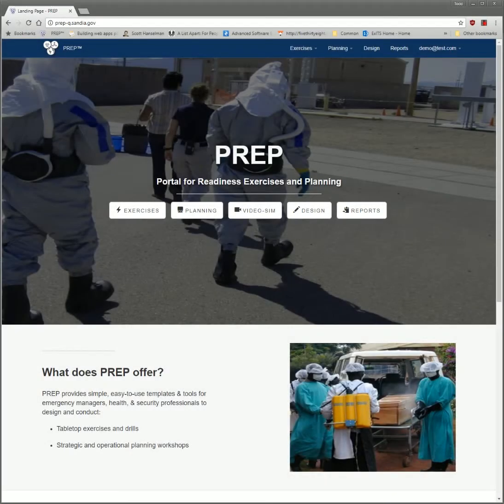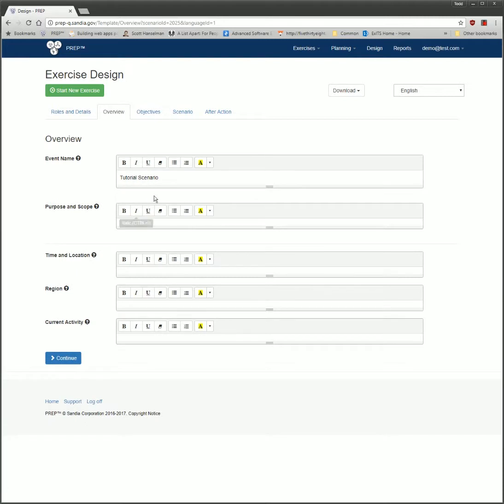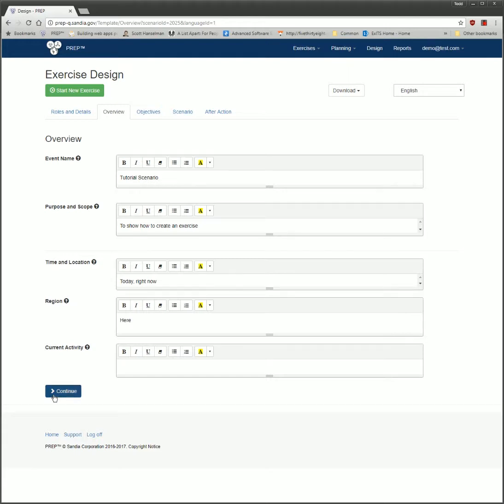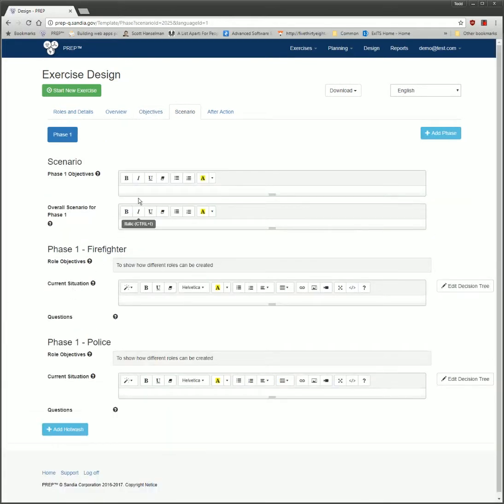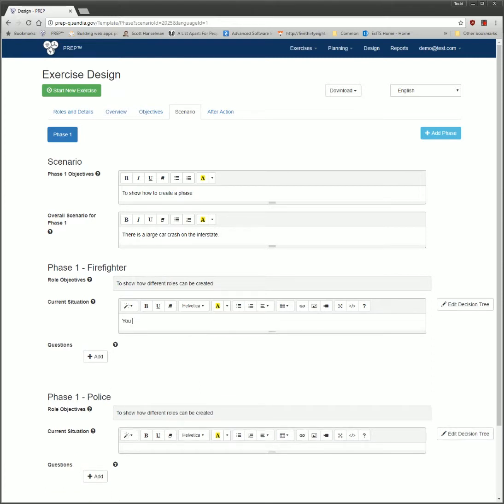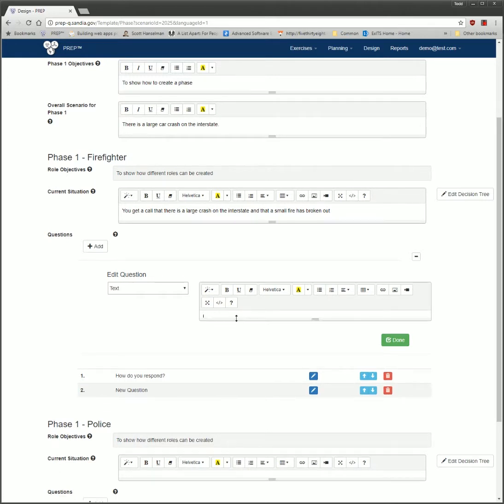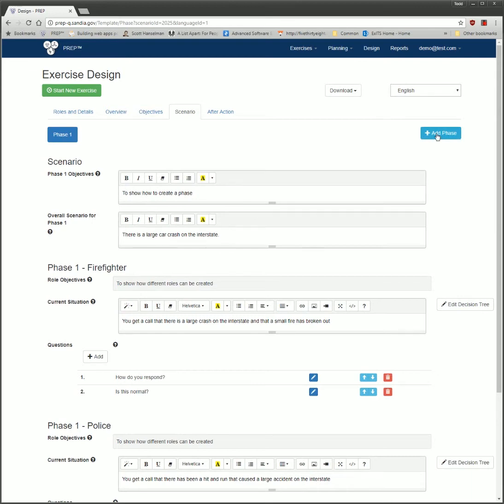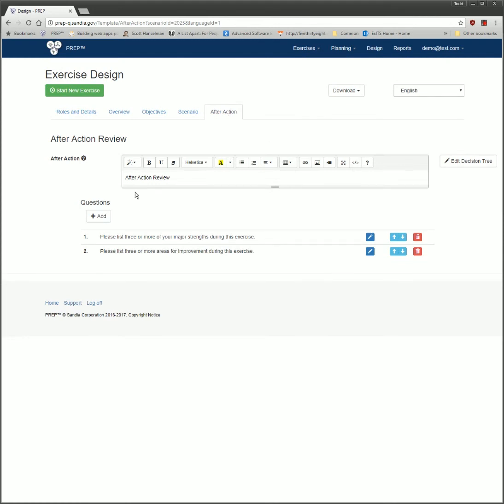PREP Design Tutorial